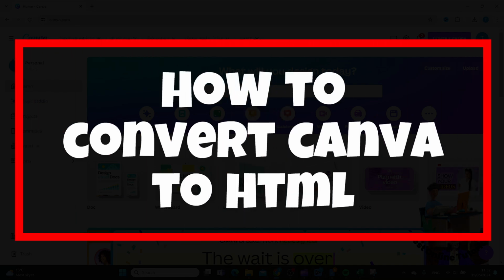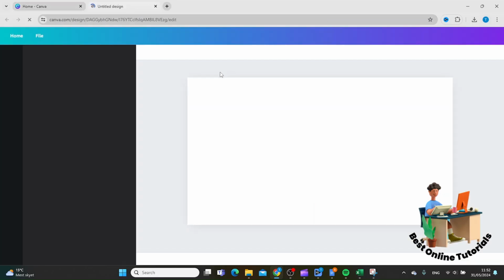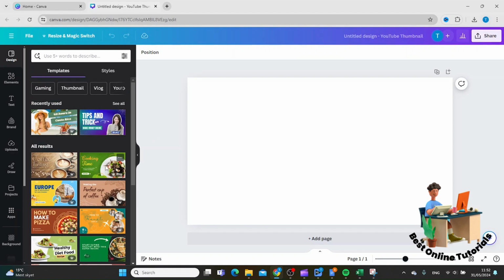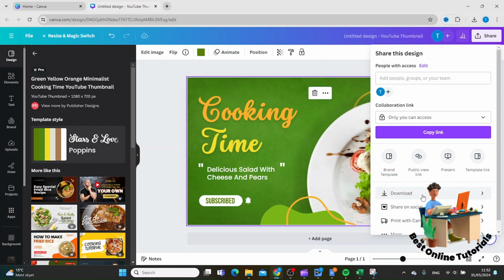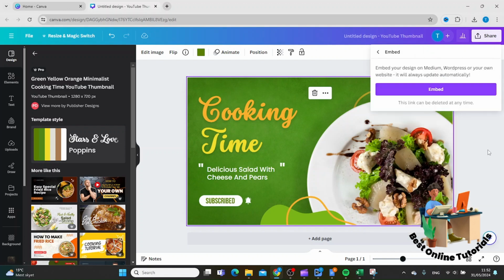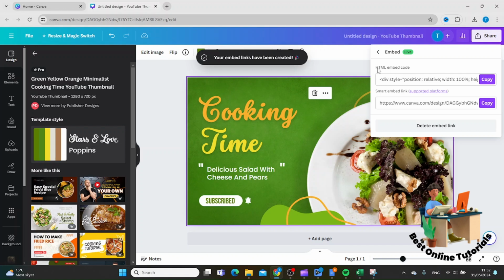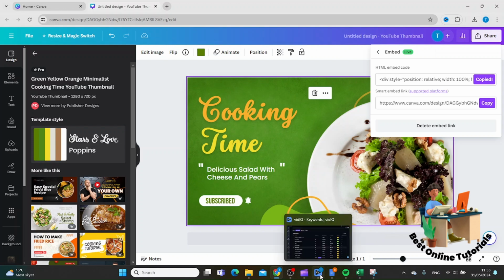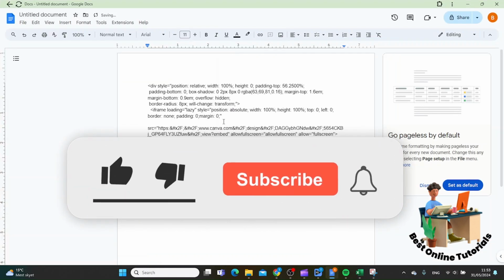How to convert canva to html (Step By Step) 2025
How to convert canva to html (Step By Step)

Looking to convert Canva designs to HTML? In this step-by-step tutorial, we'll show you how to easily embed Canva designs in your website or WordPress!